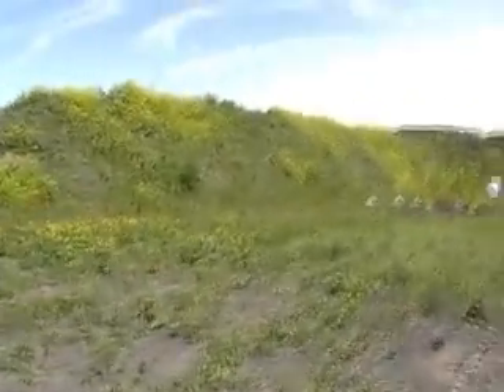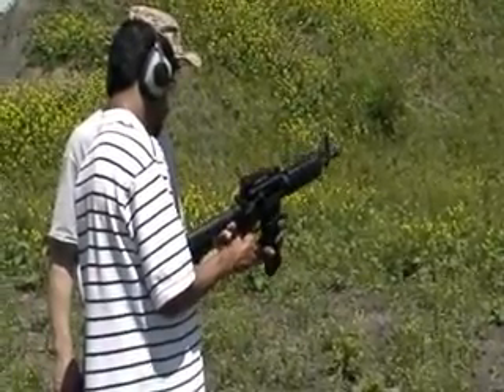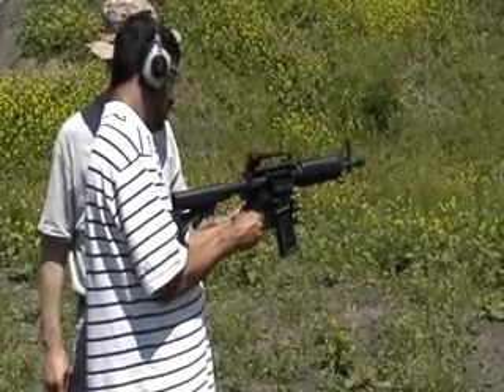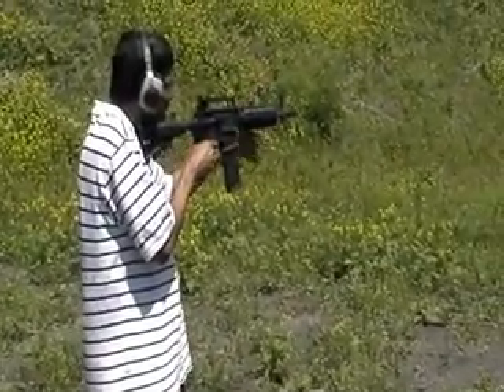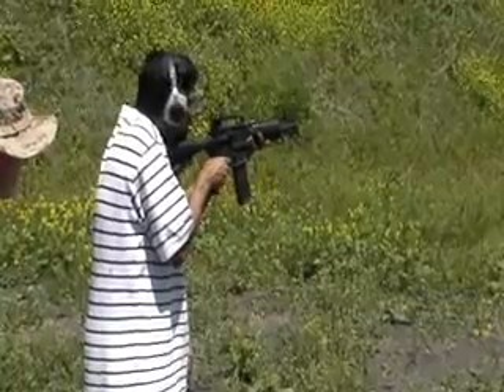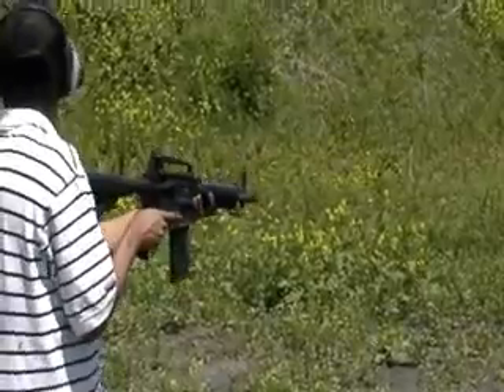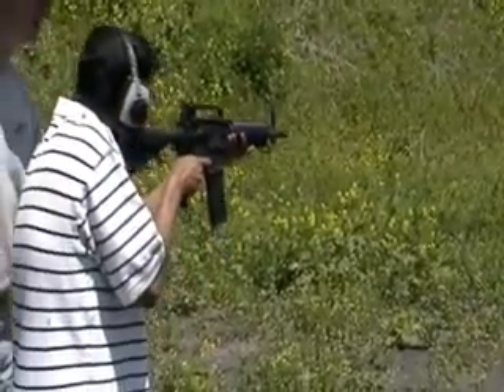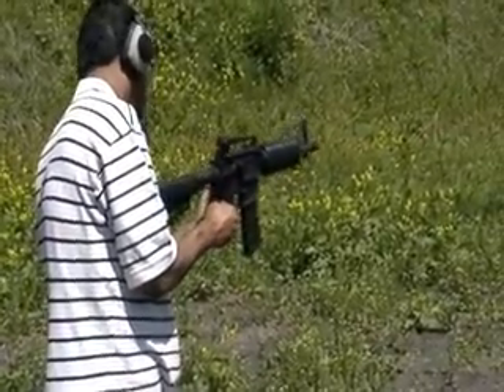Machine Gun M16 firing on targets